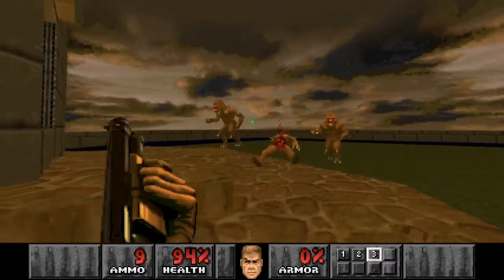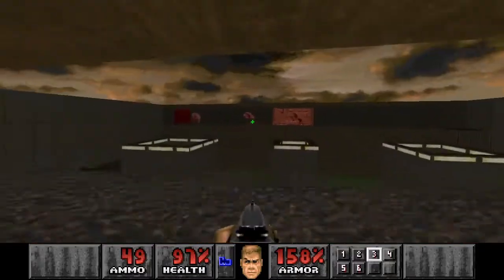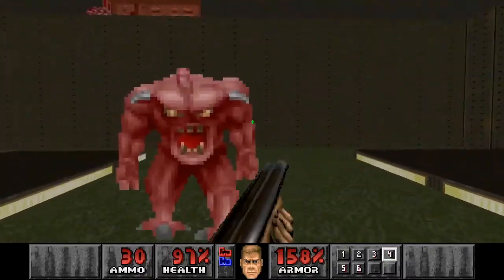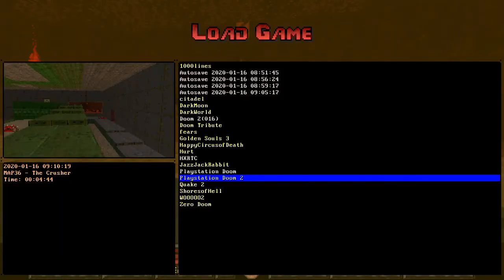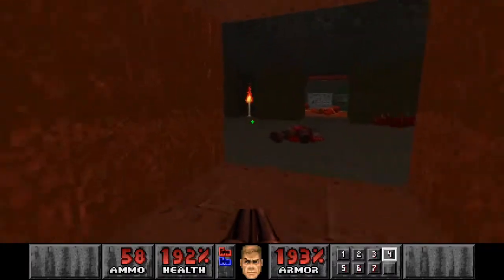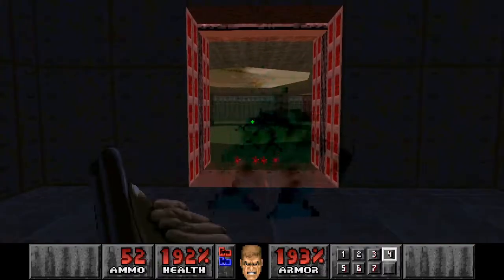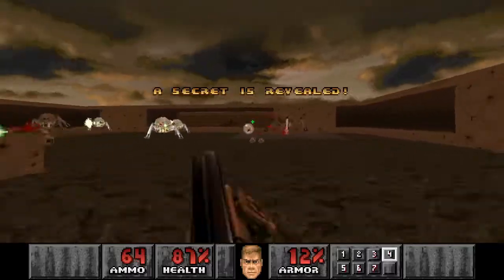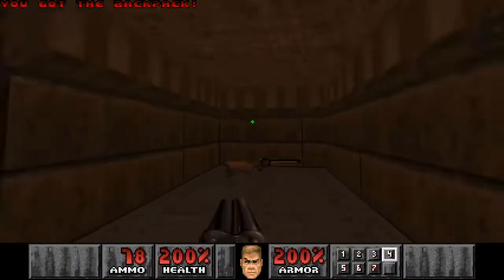Let's Play Playstation Doom [Part 9] - Into The Depths of Colored Hell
Quite colored, indeed.